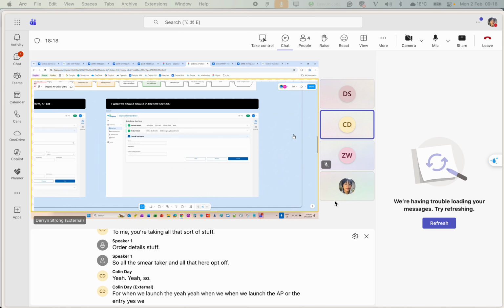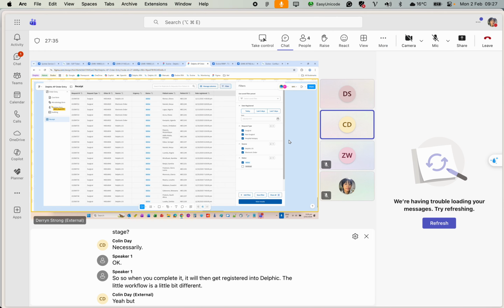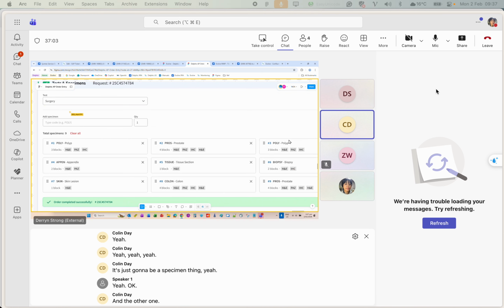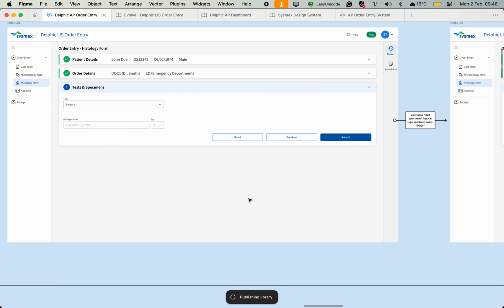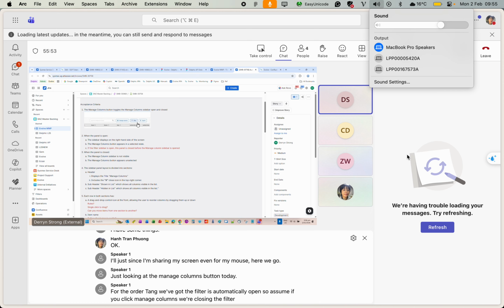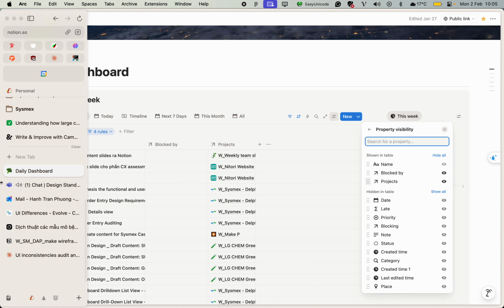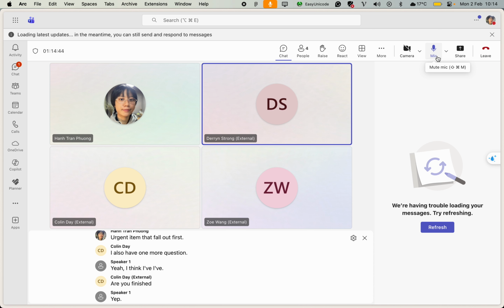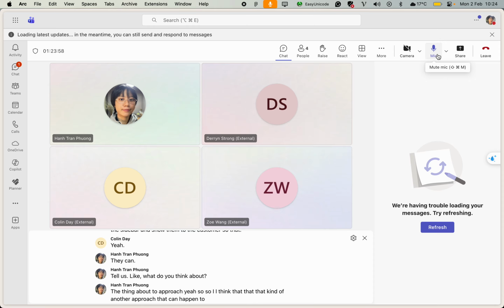DAP_ 2026 02 02 _Order Entry 1st design check